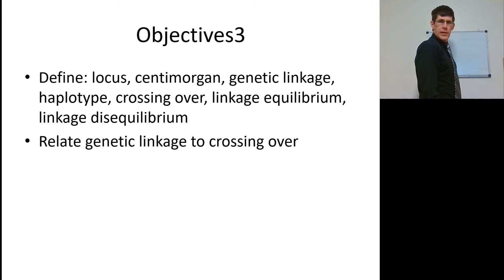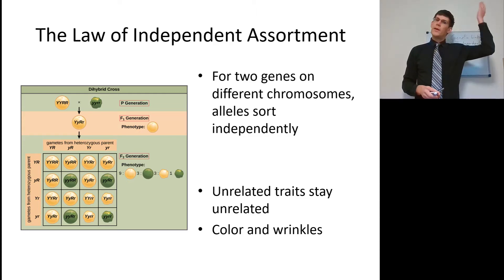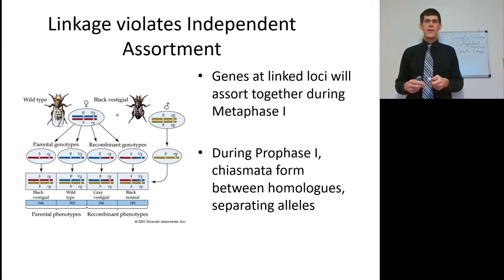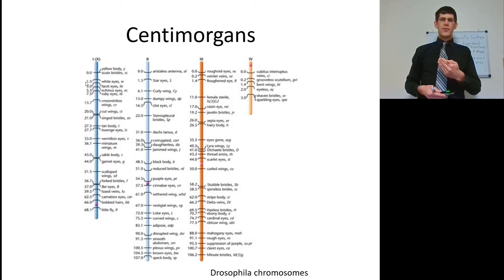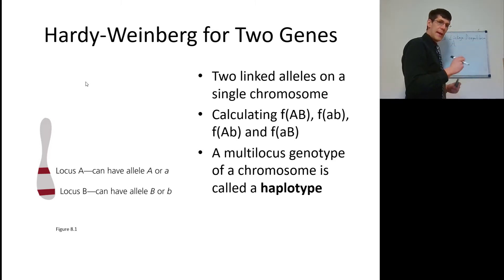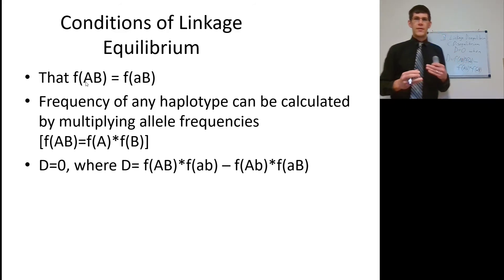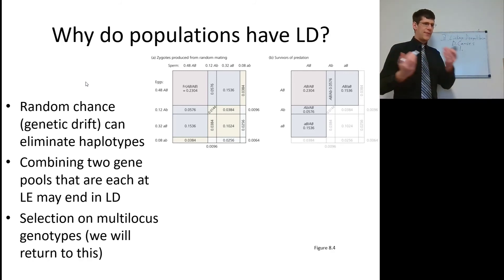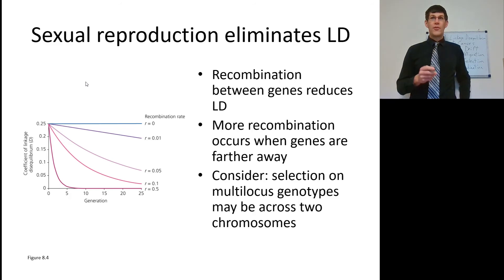Lecture 7 3 Linkage Disequilibrium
Lecture 7 part 3 for Bio344
Very complicated stuff